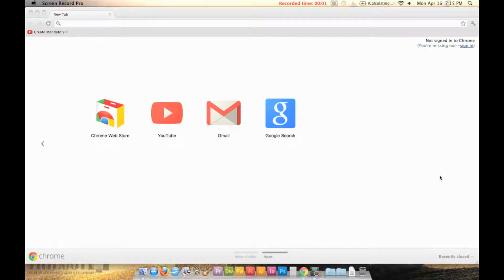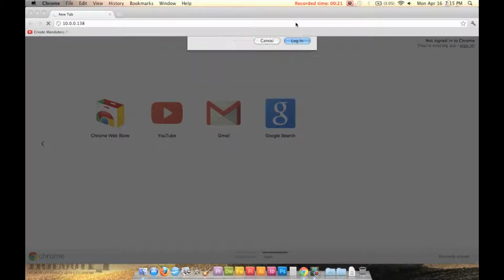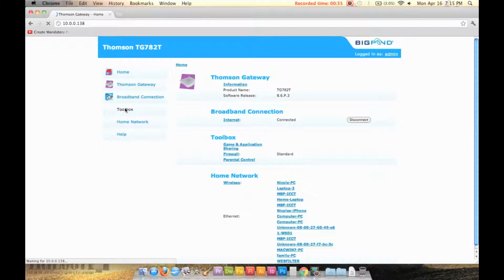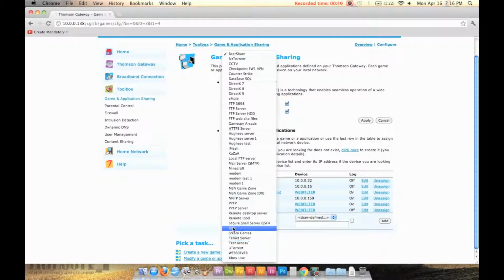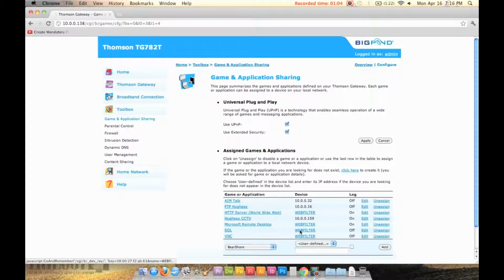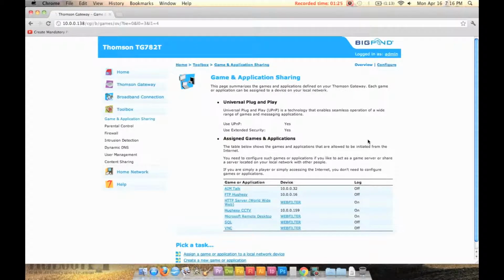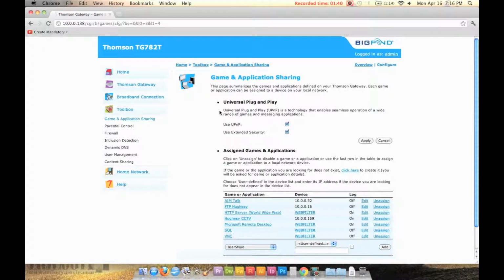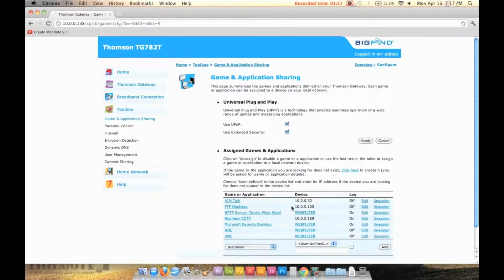Editing routers local IP for games and Apps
Thomson TG782T how to add and edit Local IP's in the GUI instead of the Telnet.